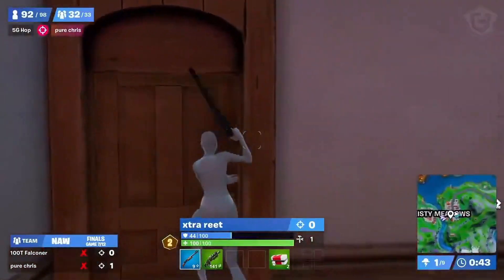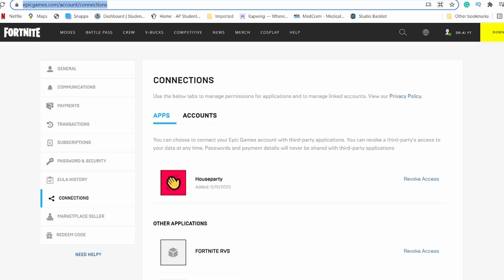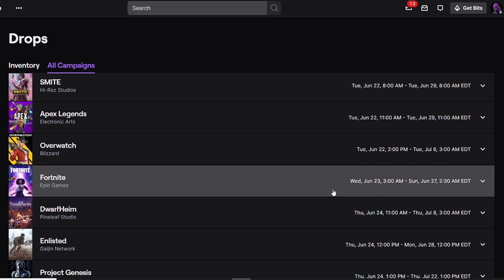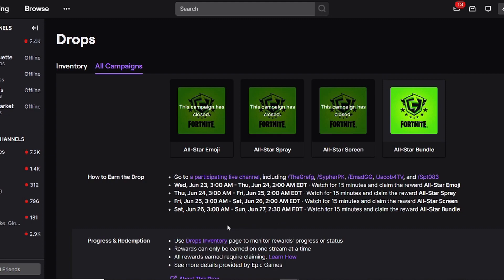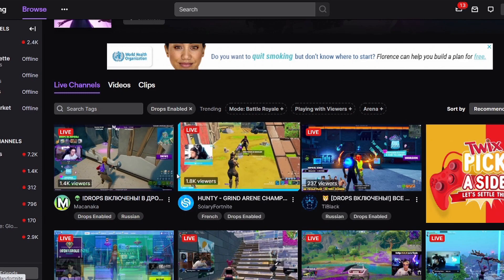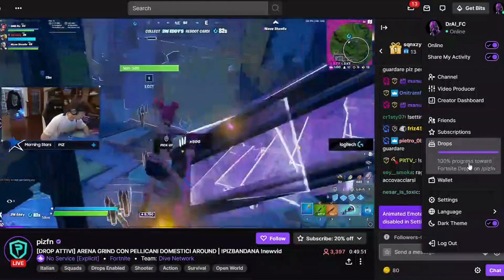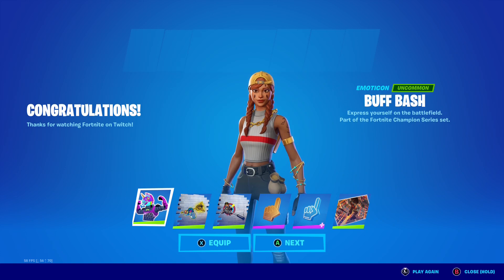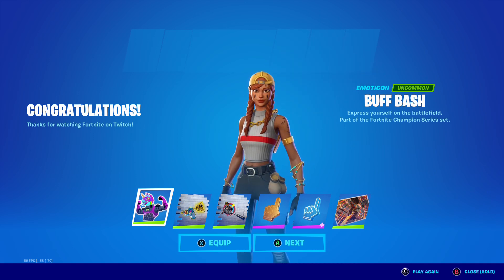How To Get FREE Fortnite FNCS Twitch Drops REWARDS (How To Claim NUMBER ONE BACKBLING For FREE!)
In today's video, I will show you how to get the Fortnite FNCS twitch drops for free. This video will explain step by step how to claim the Season 7 FNCS twitch drops rewards on Fortnite Battle Royale. You will be able to earn the Number One Back Bling for FREE!

We’ve got another round of Twitch Drops coming to our viewers for this FNCS season! Find a supported channel by simply checking under their stream title (all official channels will be supported), and ensure your Epic and Twitch accounts are linked at Fortnite.com to enable your Twitch Drops!

How To Claim Your FREE FNCS Rewards From Twitch Drops!

In today's video I showcase how to claim your Free Fortnite Rewards from Twitch Drops. Be sure to follow the instructions in this video to check if you're eligible to receive the following FNCS Twitch Drops, here's the list:
-Number One Backbling (Golden one)
-Buff Bash Emote
-All Star Spray
-Direct Hit Spray

What I Use:
Blue Snowball iCE Mic